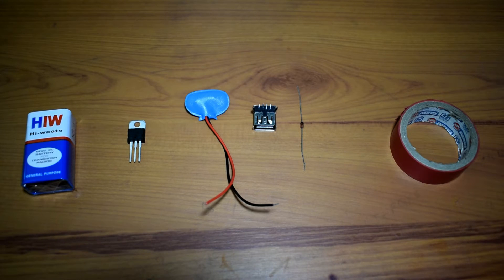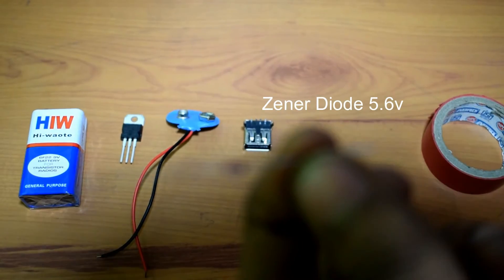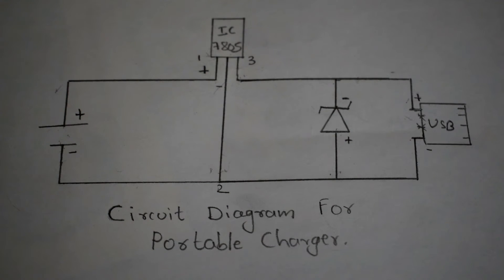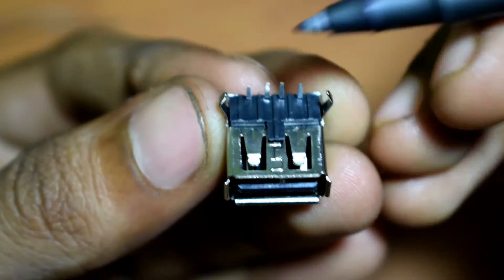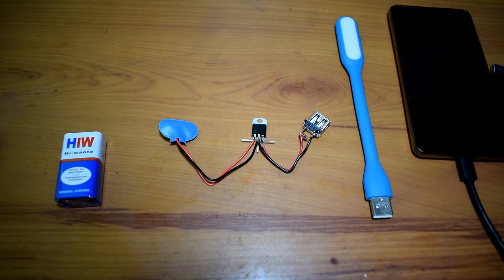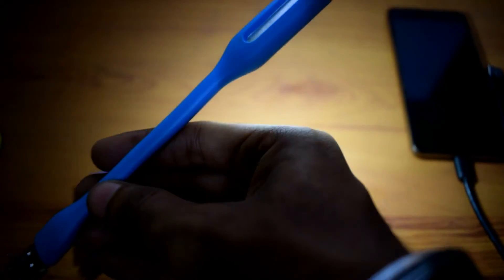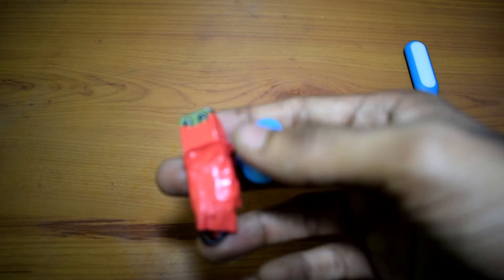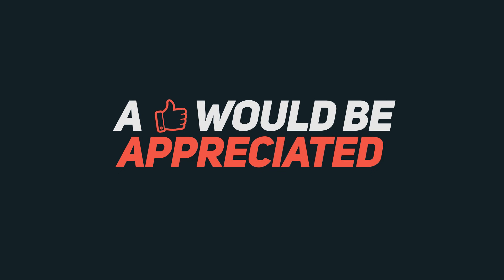(DIY) Powerbank Under Rs:50.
Welcome back!

Today we are going to make a power bank which will cost around just Rs:50
Yes its truth
Just follow the video and have fun